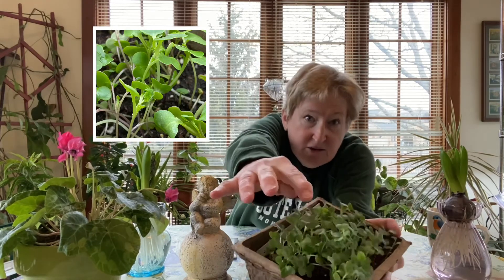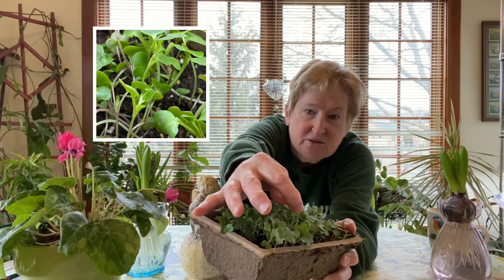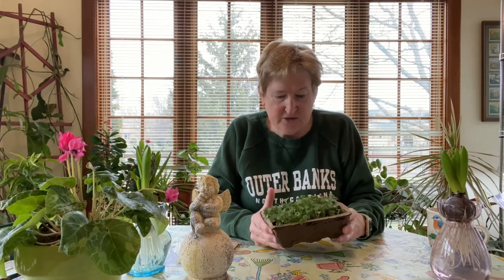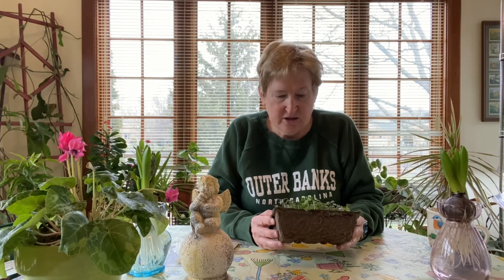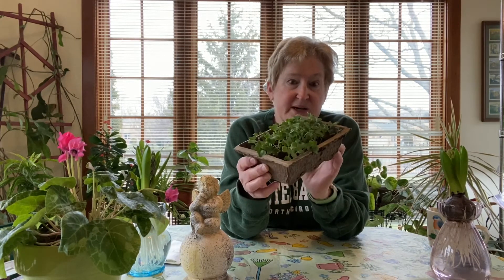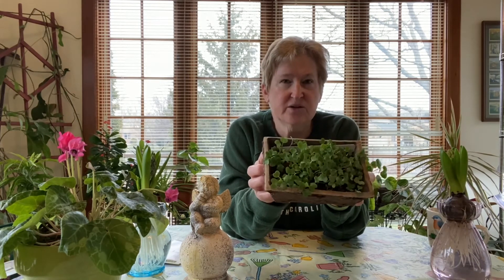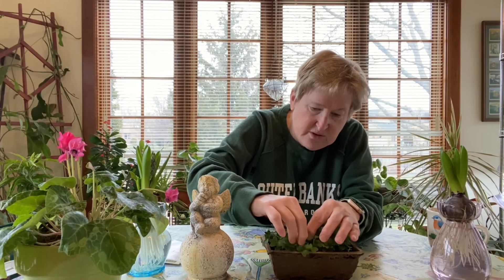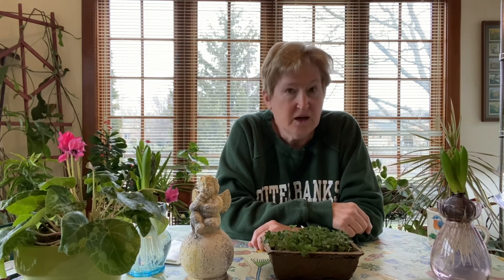Daily Update from the Sunroom 01-10-2021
Update on delicious microgreens.